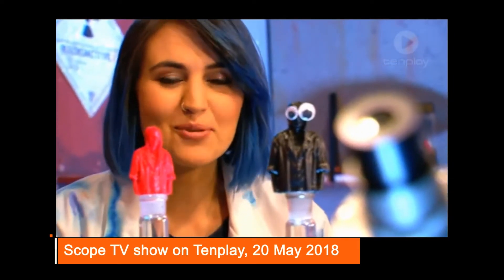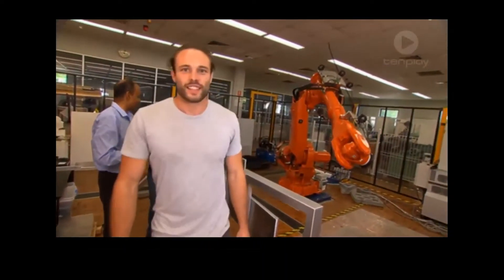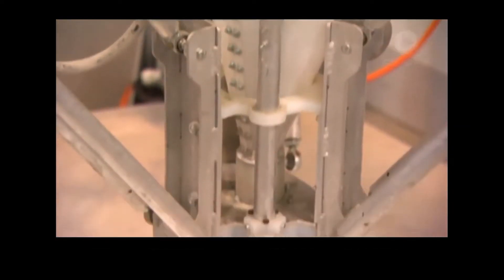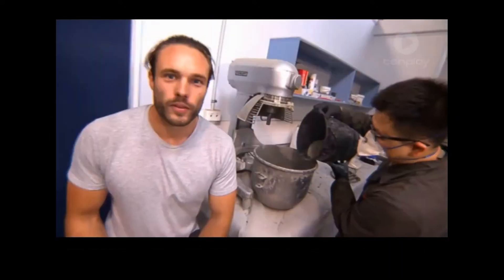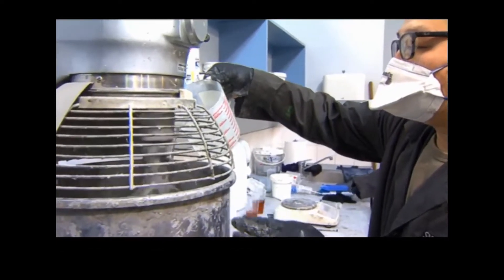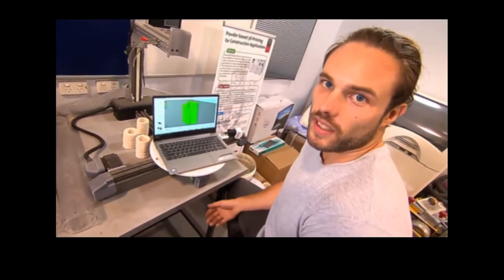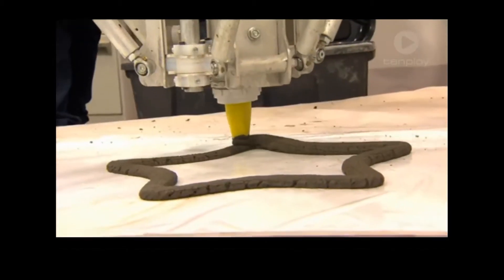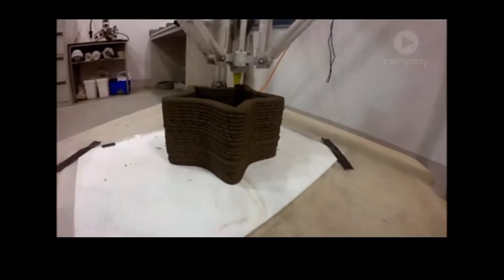3D Concrete Printing Facility for Research in Construction Automation at Swinburne University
The Digital Construction Laboratory is a facility for researchers and the construction industry to explore next-generation construction methods using digital technologies. From the design and development of small-scale sculptures to the large scale freeform construction, the facility allows trials using different concrete materials and techniques. The Digital Construction facility at Centre for Smart Infrastructure and Digital Construction provides state-of-the-art equipment for 3D concrete printing technology. Located at Swinburne’s Advanced Technologies Centre, this state-of-the-art facility enables 3D concrete printing at multiple scales. A wide range of 3D printing machines and robots are available, including powder-bed 3D printing machines to print high-resolution small samples and extrusion-based 3D printers for large scale structures. The facility also contains concrete batching and mixing equipment, concrete rheometer and other characterisation equipment. The DC lab hosts national and international visiting researchers and supports a vibrant and innovative research culture.